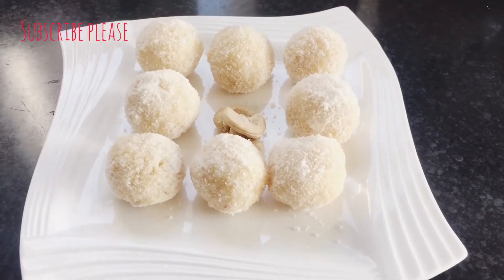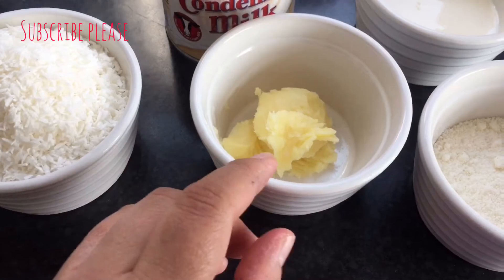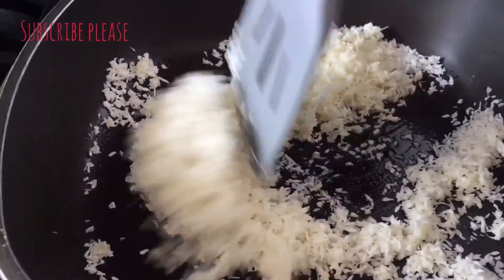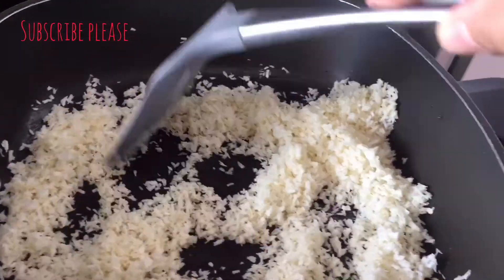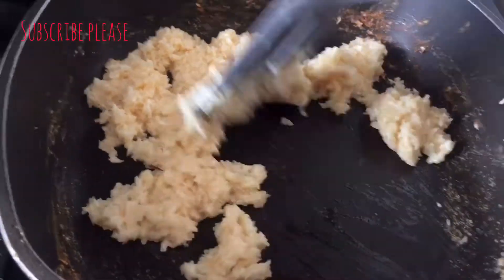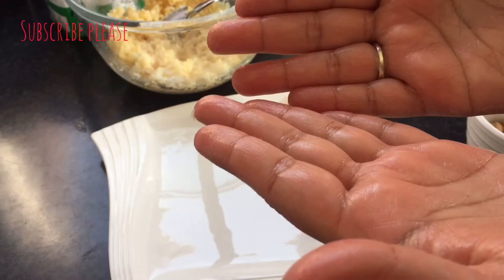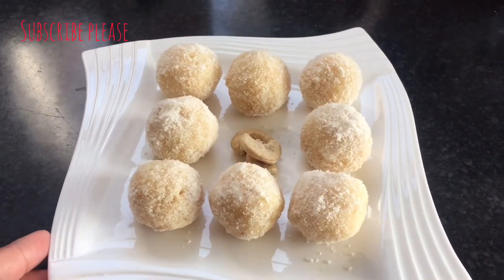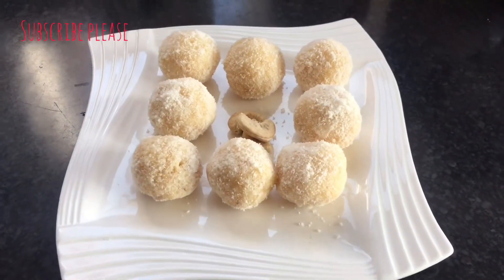Delicious coconut balls recipe/Nariyal ladoo recipe 👌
Coconut balls made with cream and condensed milk